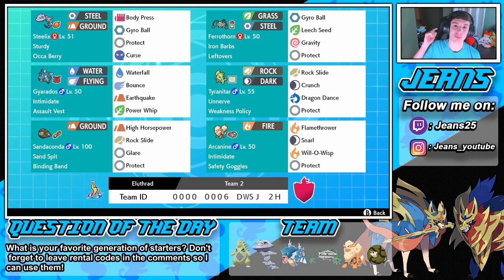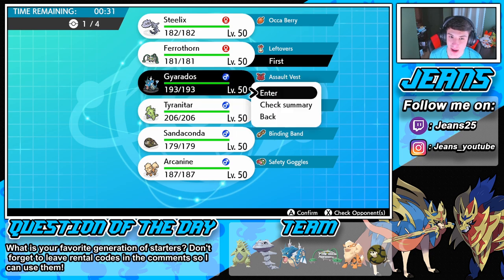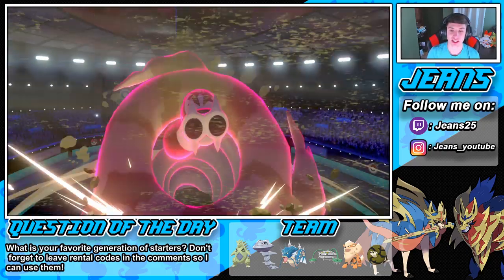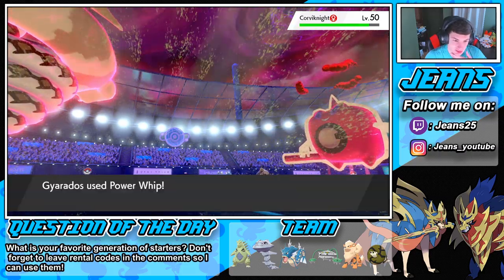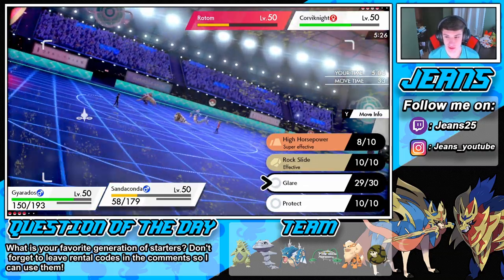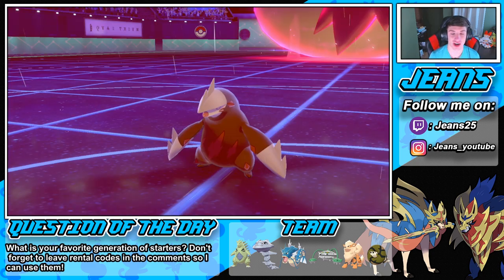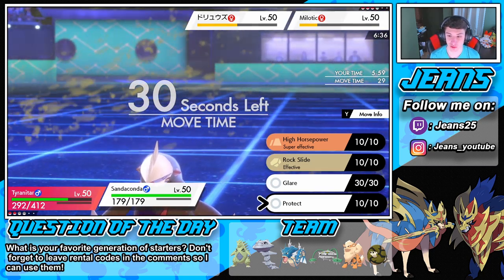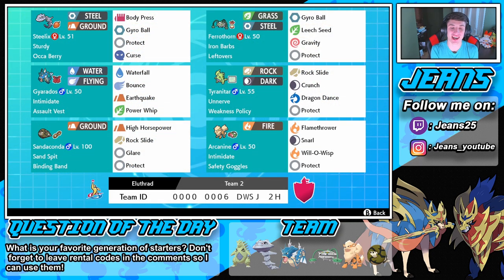G-Max Sandaconda Is Unstoppable! - Pokémon Sword and Shield Competitive Ranked Double Battles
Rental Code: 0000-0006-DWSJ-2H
Team:

Sandaconda (G-Max) @ Binding Band
Ability: Sand Spit
Level: 50
EVs: 252 HP / 132 Atk / 44 Def / 76 SpD / 4 Spe
Adamant Nature
- High Horsepower
- Protect
- Glare
- Rock Slide

Gyarados @ Assault Vest
Ability: Intimidate
Level: 50
EVs: 180 HP / 124 Atk / 100 Def / 76 SpD / 28 Spe
Adamant Nature
- Earthquake
- Power Whip
- Bounce
- Waterfall

 Ferrothorn @ Leftovers
Ability: Iron Barbs
Level: 50
EVs: 252 HP / 68 Atk / 20 Def / 164 SpD
Sassy Nature
IVs: 15 Spe
- Gravity
- Leech Seed
- Gyro Ball
- Protect

 Arcanine @ Safety Goggles
Ability: Intimidate
Level: 50
EVs: 172 HP / 132 Def / 4 SpA / 20 SpD / 180 Spe
Calm Nature
IVs: 0 Atk
- Flamethrower
- Snarl
- Will-O-Wisp
- Protect

 Steelix @ Occa Berry
Ability: Sturdy
Level: 50
EVs: 252 HP / 212 Def / 44 SpD
Relaxed Nature
IVs: 0 Spe
- Body Press
- Gyro Ball
- Curse
- Protect

 Tyranitar @ Weakness Policy
Ability: Unnerve
Level: 50
EVs: 244 HP / 4 Atk / 44 Def / 84 SpD / 132 Spe
Impish Nature
- Rock Slide
- Crunch
- Protect
- Dragon Dance